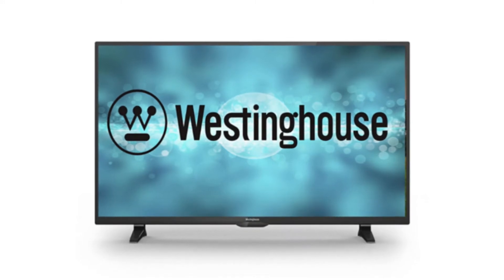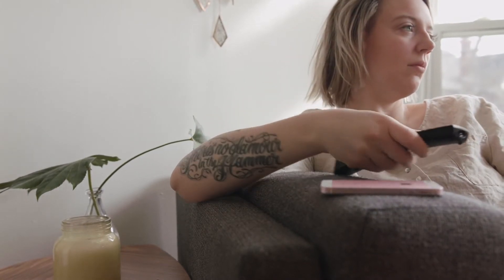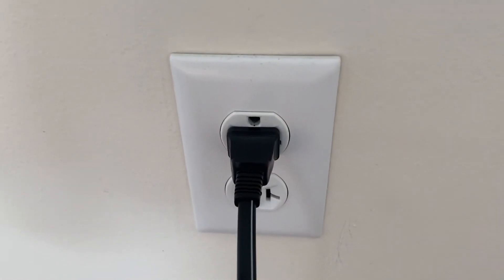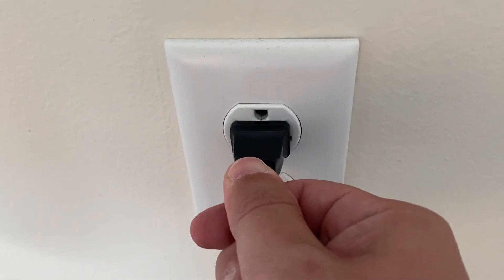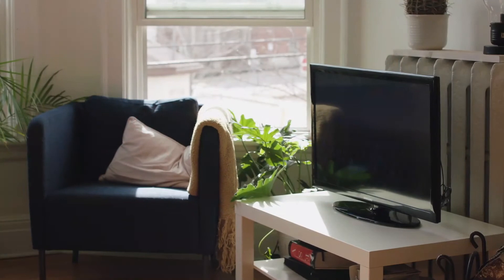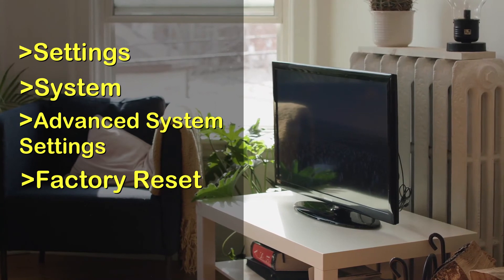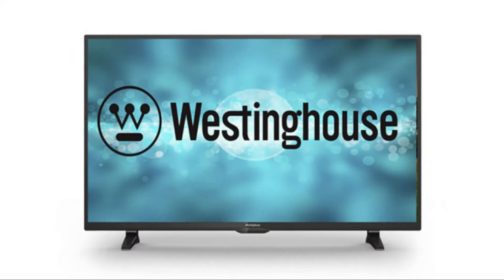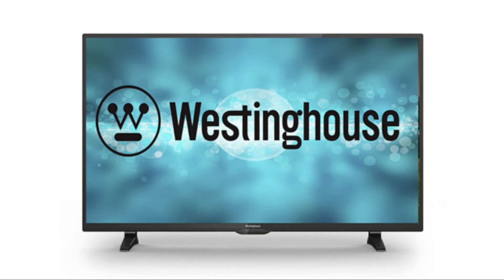How to Factory Reset Your Westinghouse TV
In this video, I show you the super simple way of how to factory reset your Westinghouse TV.

Get a new Westinghouse TV here:
(Amazon USA Link)
(Amazon International Link)